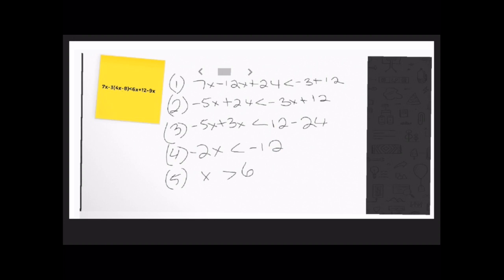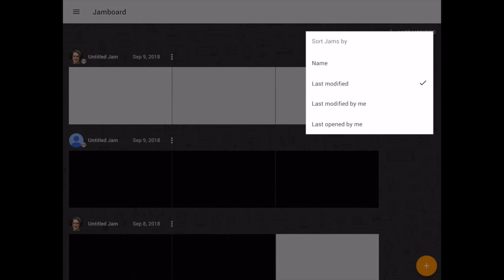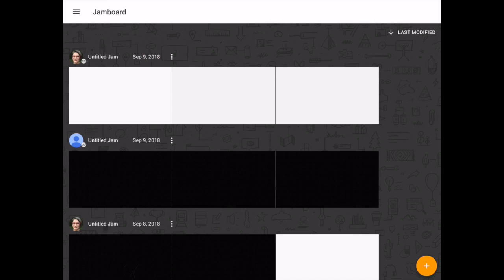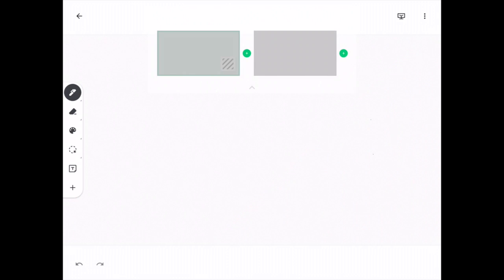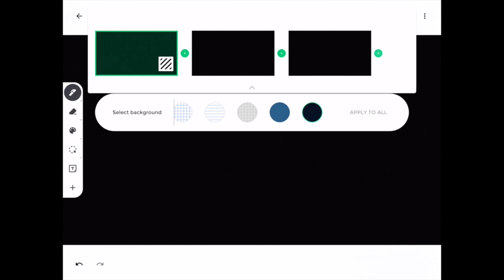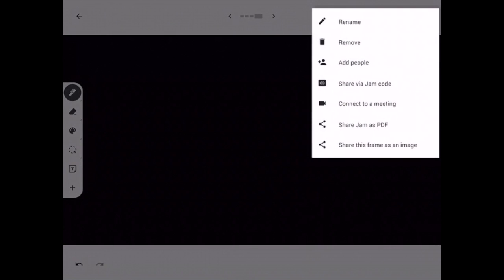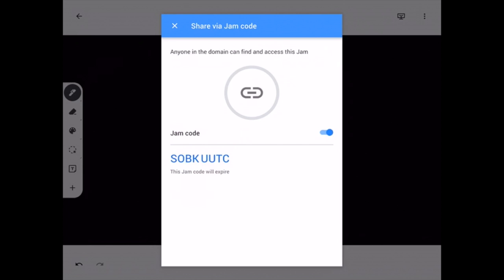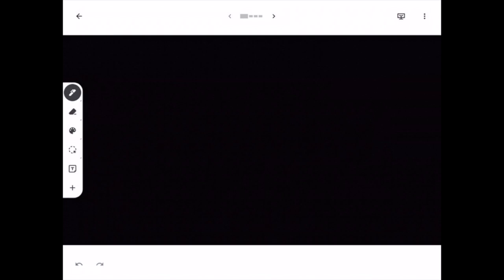Introduction to Jamboard